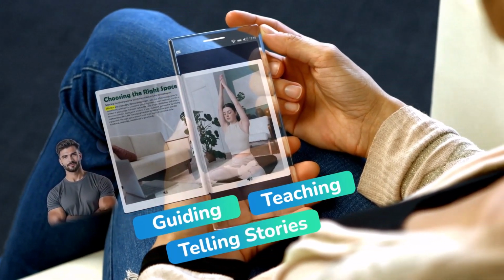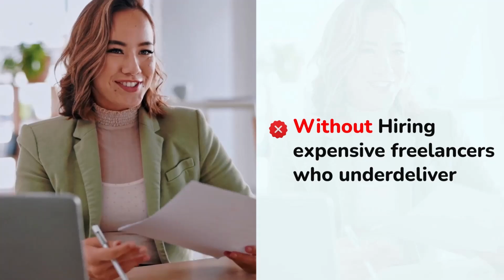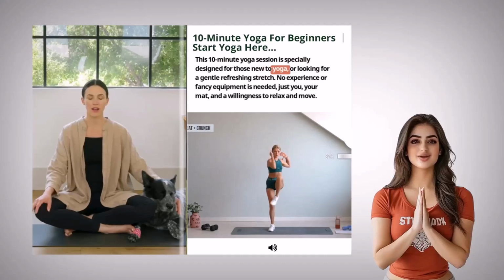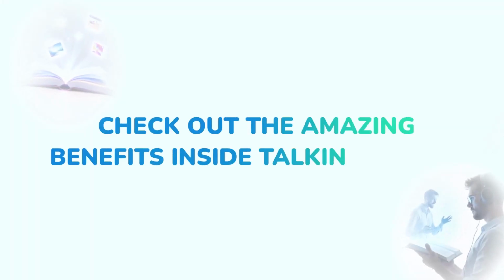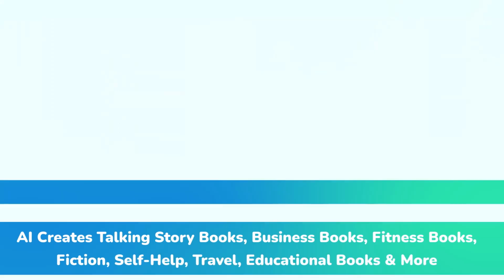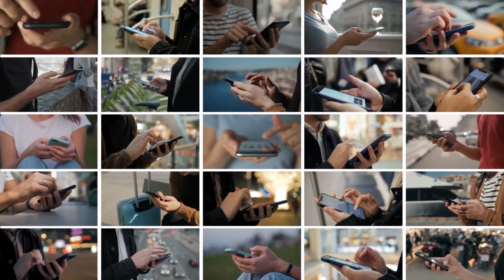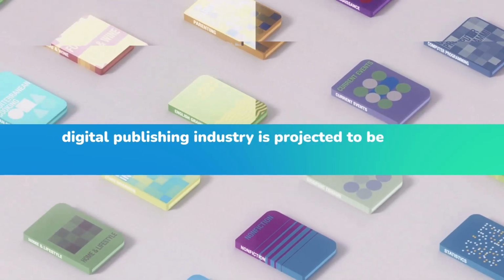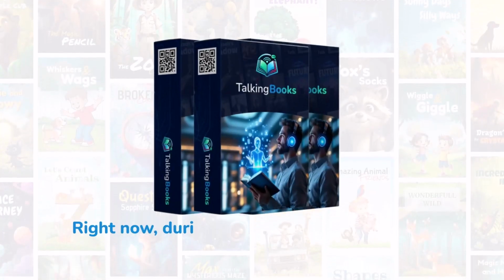Talking Books Review Talking Books AI Review TalkingBooks Review TalkingBooks AI App + Discount Code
For everyone looking to transform the way they create and publish digital content, Talking Books is an innovation you can’t afford to miss. This AI-powered platform redefines traditional ebooks by introducing an interactive, engaging experience that captures readers’ attention like never before. Imagine creating books that don’t just sit on a shelf or gather dust on a hard drive but speak directly to readers, narrate stories, and deliver messages in an entirely new way.

The days of static, uninspiring PDFs are over. Talking Books makes it possible to create stunning, interactive books in just 60 seconds without any technical skills or prior experience. Whether you’re looking to create children’s storybooks, business guides, health manuals, or even travel books, this platform has you covered. With over 100 supported languages and multiple niches to choose from, the potential to reach diverse audiences is practically limitless.

What sets Talking Books apart is its simplicity. You start by logging in to the app, choosing your niche, and letting the AI do the rest. Within moments, you’ll have a fully designed, talking book ready to publish. The app also provides pre-designed templates, drag-and-drop customization tools, and even the ability to add QR codes for easy sharing. You can create books with embedded affiliate links, maximizing the earning potential of each publication.

Once your book is complete, you can publish it across multiple platforms, including Amazon KDP, Etsy, Apple Books, eBay, and more. This opens up countless opportunities for passive income, allowing creators to tap into the $42 billion digital publishing industry. And the best part? You keep 100% of the profits from your sales. There are no hidden fees or revenue sharing, giving you complete control over your earnings.

The interactive nature of these books ensures that readers stay engaged for longer periods. By incorporating audio elements and dynamic features, Talking Books creates a reading experience that is both immersive and memorable. This is particularly valuable in today’s fast-paced world, where capturing and holding attention is more challenging than ever.

Talking Books isn’t just about creating content—it’s about staying ahead of the curve. Interactive publishing is rapidly becoming the future of digital content, and early adopters are poised to dominate this emerging market. Whether you’re an experienced digital publisher or someone starting their journey, this tool offers a unique opportunity to stand out and deliver something truly impactful.

Right now, Talking Books is available at a special launch price with lifetime access. There are no recurring fees, making it a cost-effective solution for anyone looking to revolutionize their publishing strategy. Plus, the platform comes with exclusive bonuses worth over $1,600, providing even more tools to help you succeed. This limited-time offer won’t last forever, so acting quickly ensures you don’t miss out on this incredible opportunity.

If you’ve ever wanted to create books that leave a lasting impression, Talking Books is the tool to make it happen. It’s intuitive, powerful, and perfectly suited for today’s digital landscape. Now is the time to embrace the future of publishing and start creating books that truly resonate with your audience.